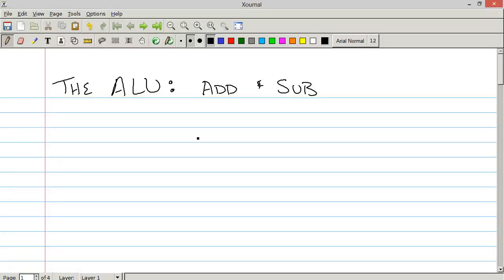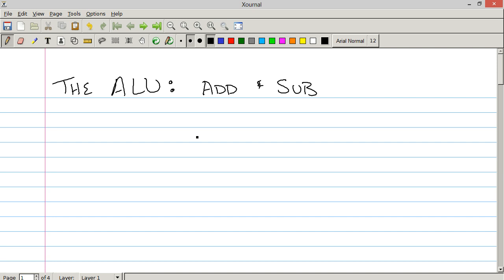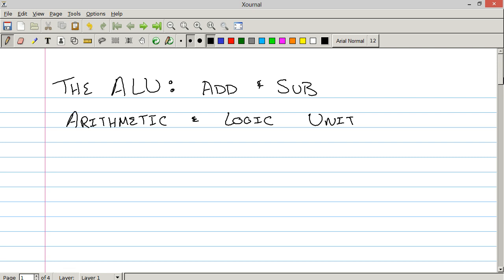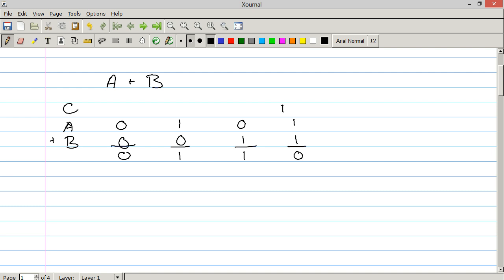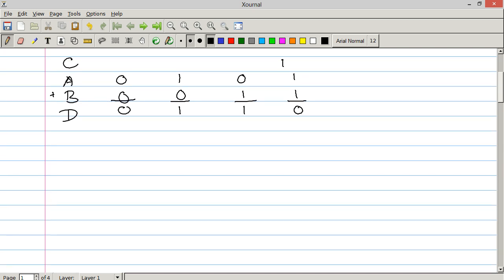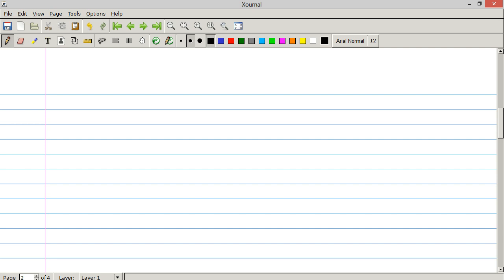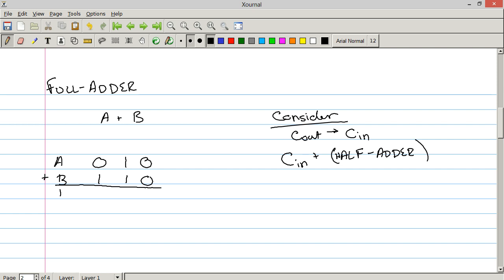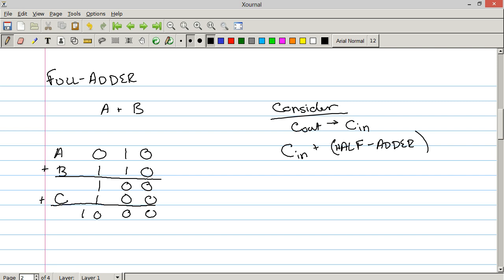The ALU: Add & Subtract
Today, we discuss how the ALU, the component of the CPU that preforms arithmetic and logical operations, adds and subtracts numbers. We also look at how computers represent negative numbers.